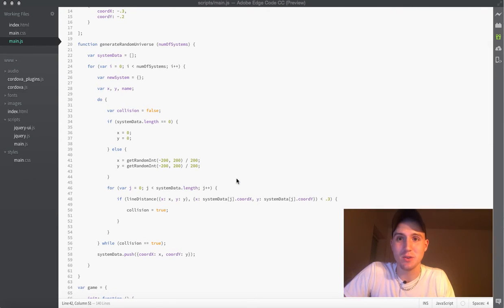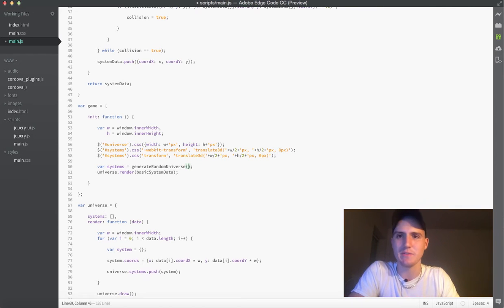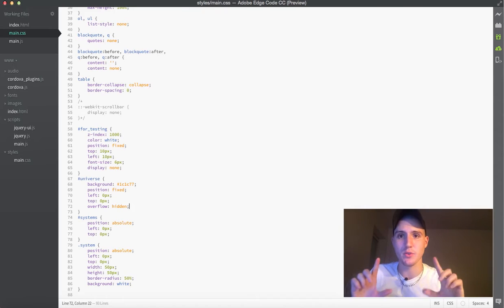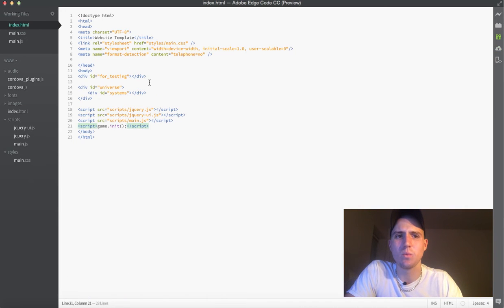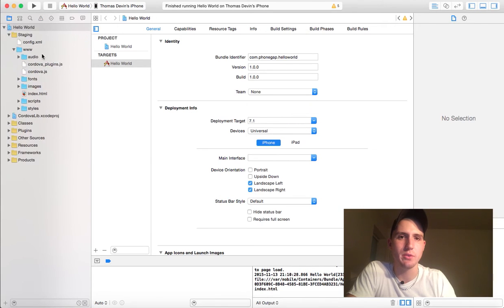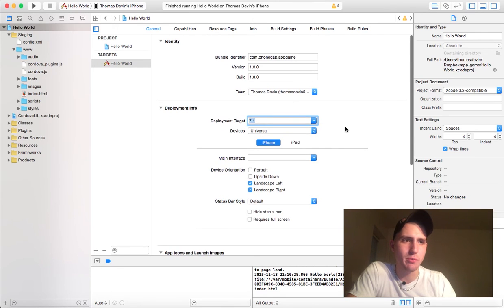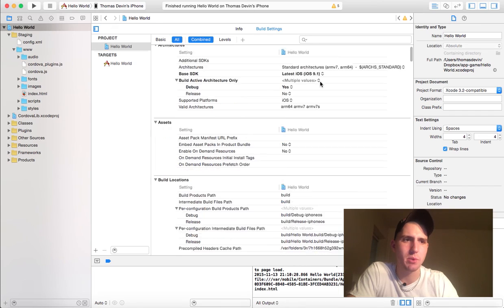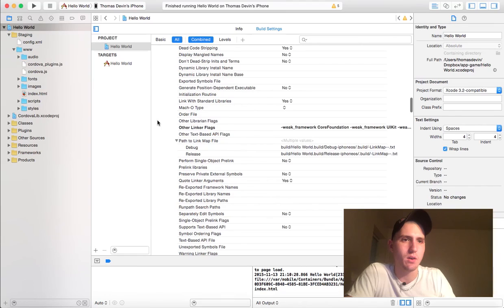Making a Mobile Game with Javascript - 6: Xcode Setup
In this video I'll be finishing and testing our universe generator as well as going over our commented lines and some useful Xcode setup!

In the Search Path:
$(OBJROOT)/UninstallProducts/$(PLATFORM_NAME)/include

In this series:
Use web technologies like HTML, CSS, and Javascript to create interactive and native feeling applications for iOS and other platforms. In this series we're going to be building an RPG style, exploration game from start to hopefully finish. You're going to learn the basics of using web technologies all the way to using powerful animation techniques with SVGs, CSS transformation, and much more. Get Excited!!!